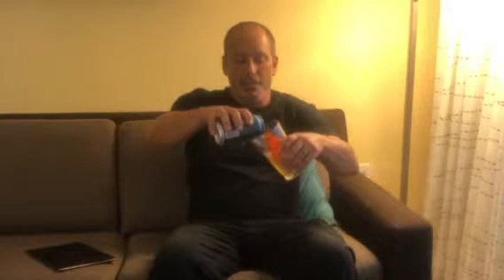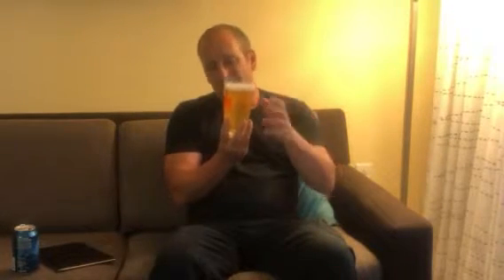Victory No Brainer IPA Beer Revew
EASY THINKING MEETS EASY DRINKING

Take guessing out of the equation because this one is a no brainer. Our brewers have been putting in the work at the chalk board drawing up the perfect formula for this IPA so that you can spend your time doing nothing but easy drinking. Our proprietary HopVic technology slings all natural, American hops that open up big aromas and flavors that complement any occasion. Fruity and citrusy hopes lead the way in this go-to, everyday IPA with notes of tangerine and mandarin orange combining with real hop flavor to make No Brainer an easy choice.